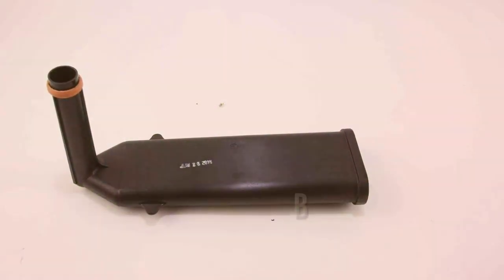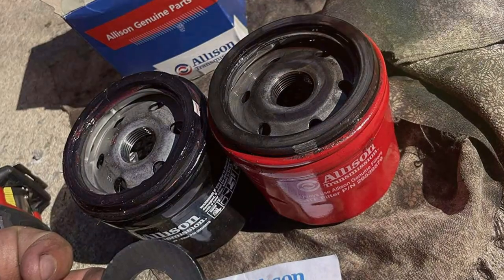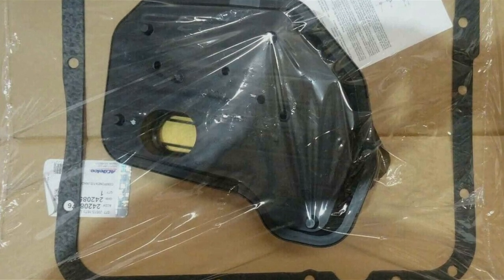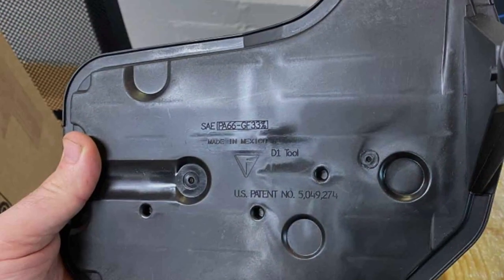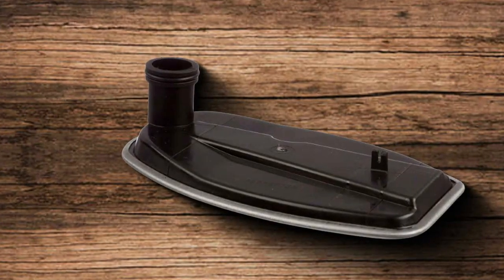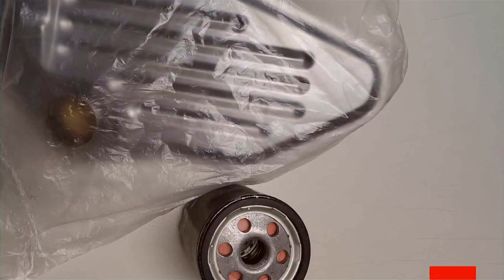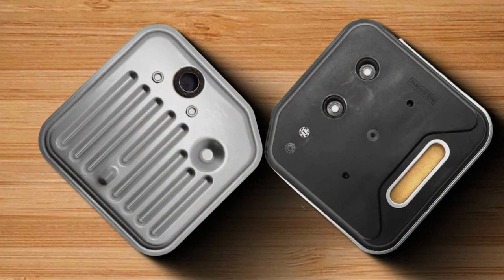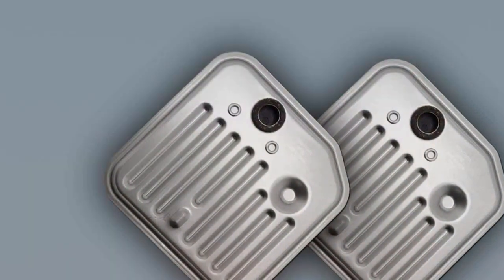Smooth Shifts Ahead: Dive into the World of Top 7 Transmission Filters!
Top 7 Best Transmission Filters in 2024

Links to the Best Transmission Filters we listed in today's Transmission Filter review video:

1 . Allison Transmission Filter

2 . ACDelco Transmission Fluid Filter Kit

3 . GM Genuine Parts Transmission Fluid Filter Kit

4 . ATP Automotive Transmission Filter Kit

5 . Motorcraft Screen Assy

6 . Wix Filters Automatic Transmission Filter

7 . FRAM Transmission Filter Kit

What are the Best Transmission Filters in 2024?

In today's video we reviewed the Top 7 Best Transmission Filters on the market in 2024. We made this list based on our personal opinion and we ranked them in no particular order, after doing our research based on their prices, quality, durability, brand reputation and many more.

After watching this video you will know which are the best budget, top selling and top rated Transmission Filter on the market today.

If you choose from this list you can be sure that you buy one of the best Transmission Filters available today.